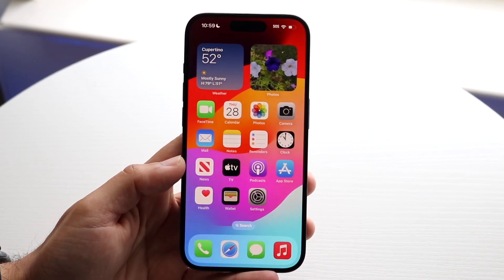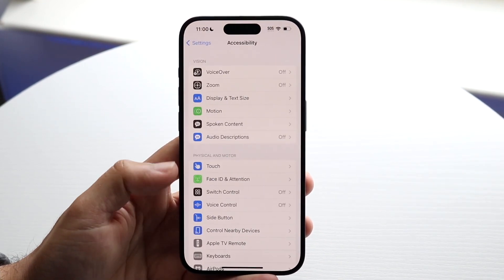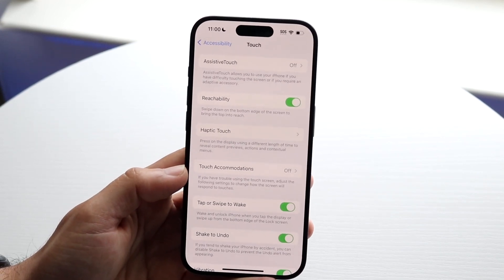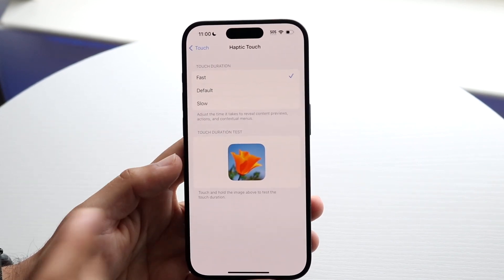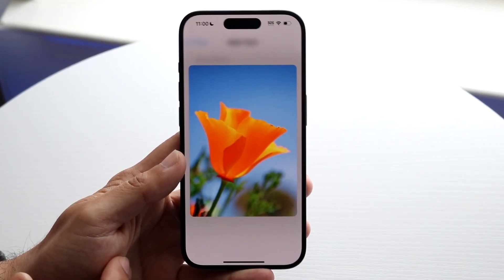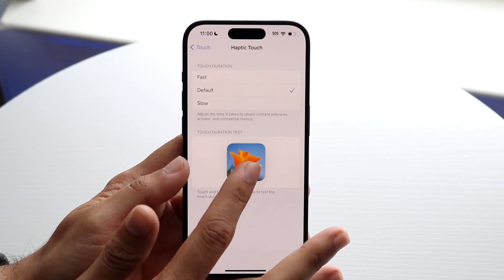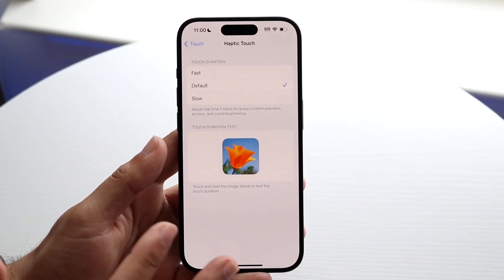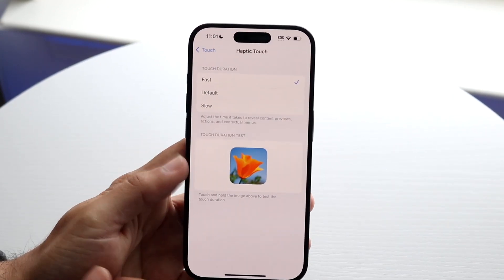How To Change Long Press (Haptic Touch) Speed On iOS 17!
Here is exactly How To Change Long Press (Haptic Touch) Speed On iOS 17!